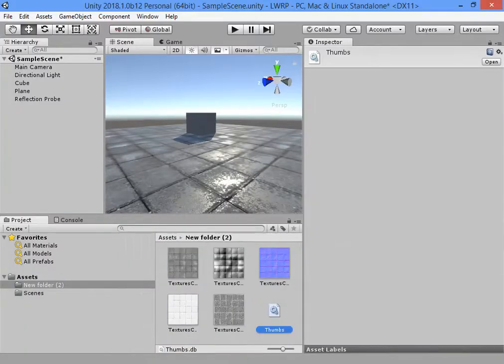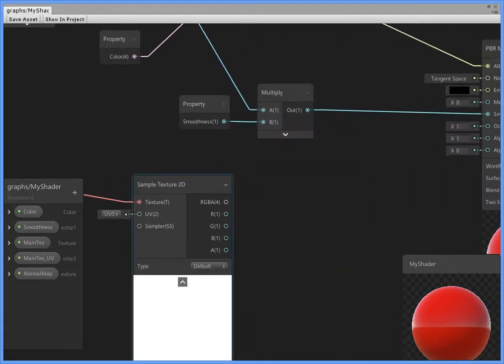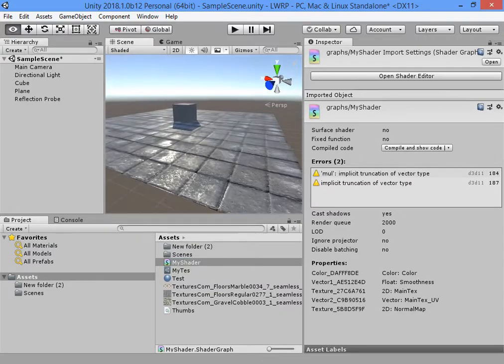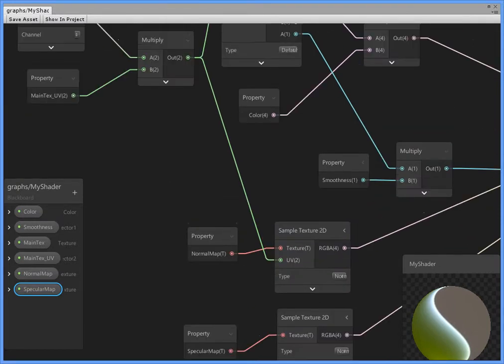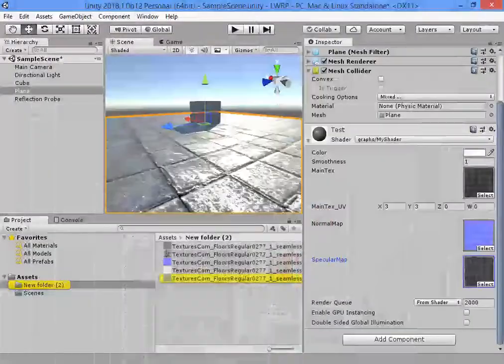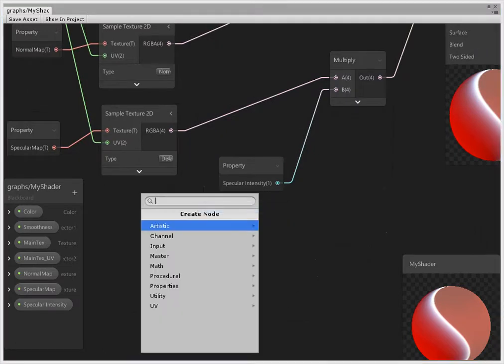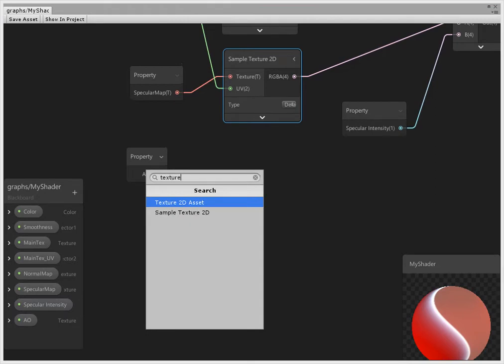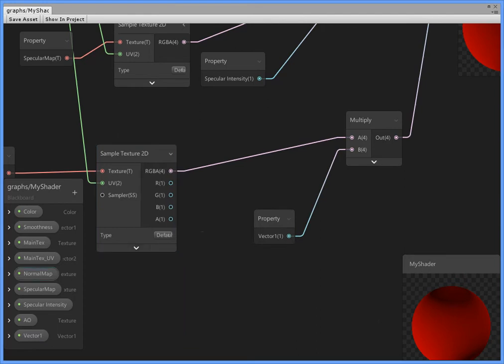Unity 2018 Shader Graph Quick Start Part 2